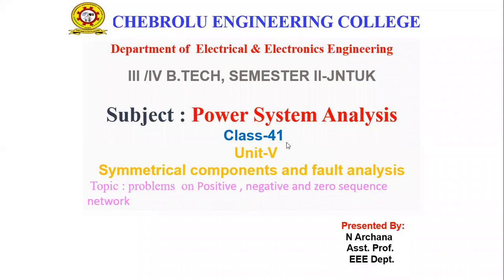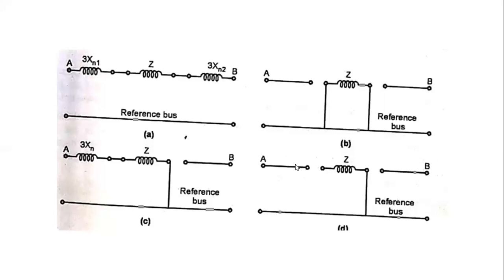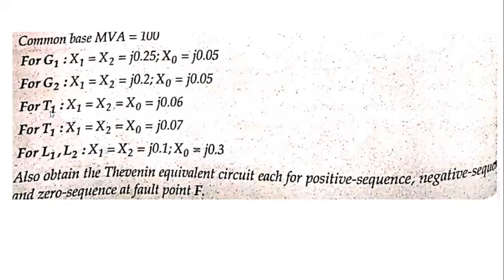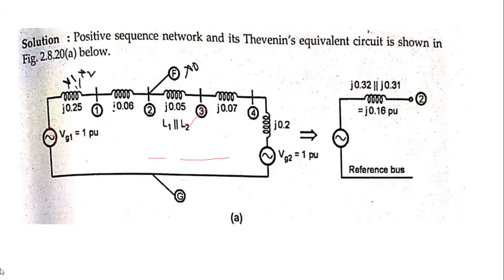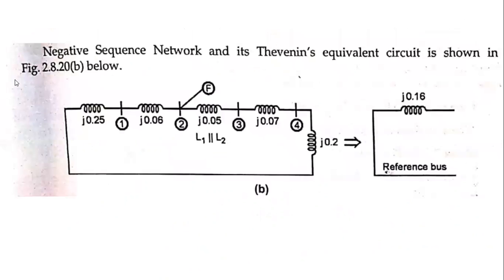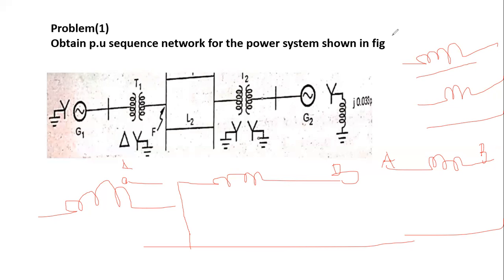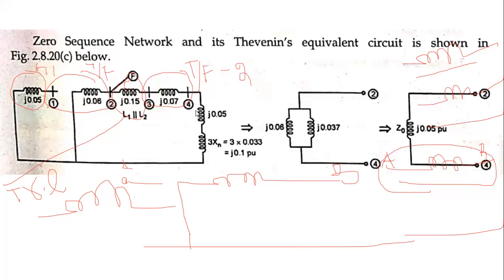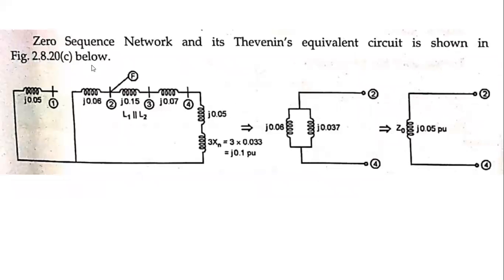JNTUK R16 III EEE II SEM,SUBJECT PSA,UNIT 5,LECTURE NO 41,TOPIC problems on Positive , negative and